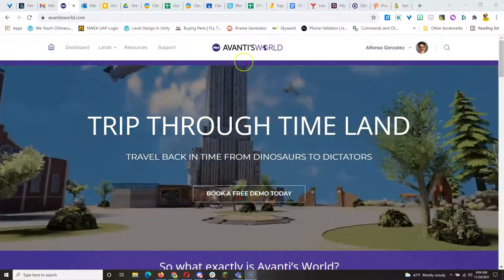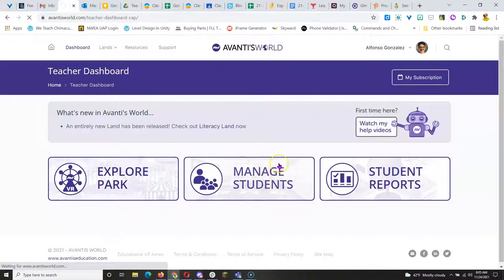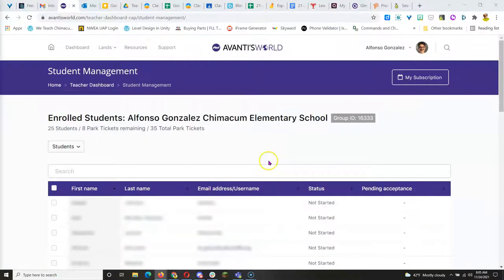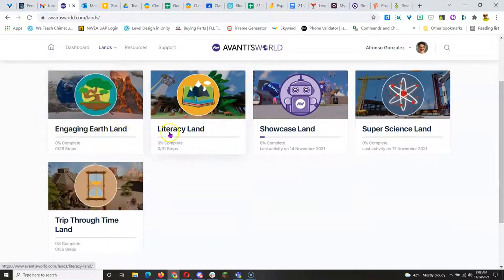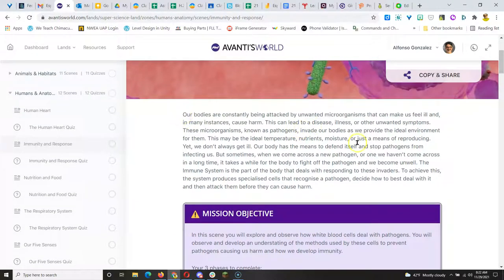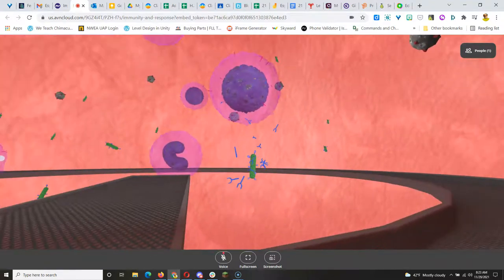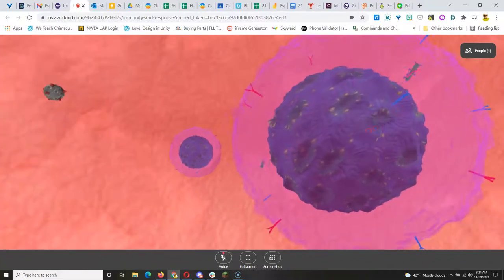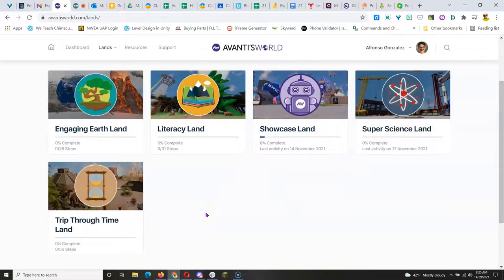VR Lessons for FREE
Free opportunity for Chimacum Teachers to provide rich VR experiences for their students via Avantis World!

Al is an Avantis World Ambassador and can provide free accounts to teachers in the Chimacum School District!